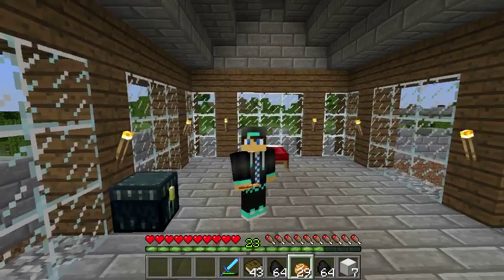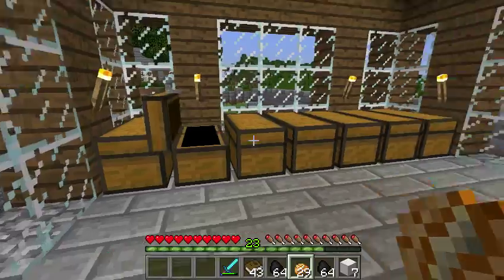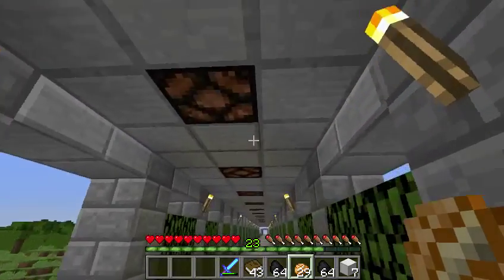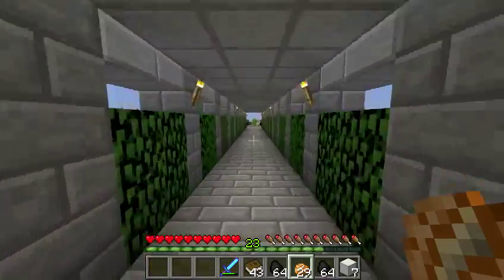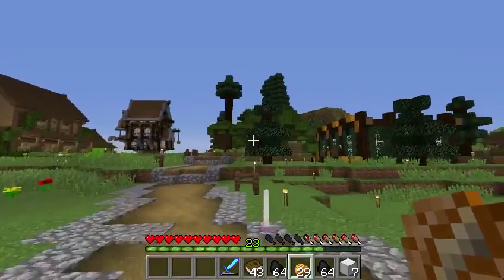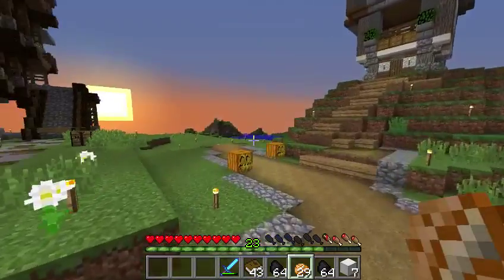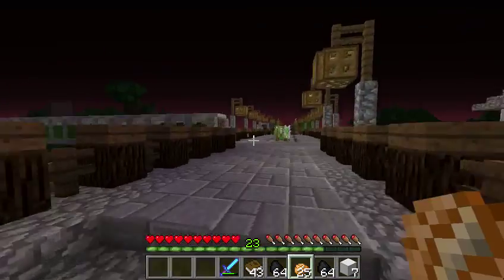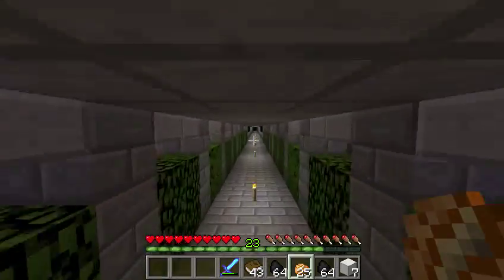Minecraft:smp ep10 update